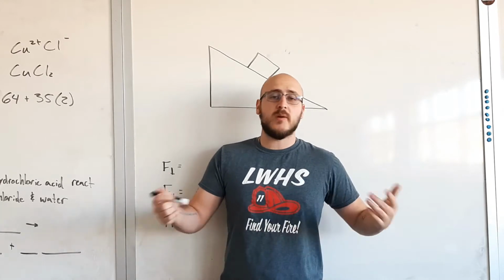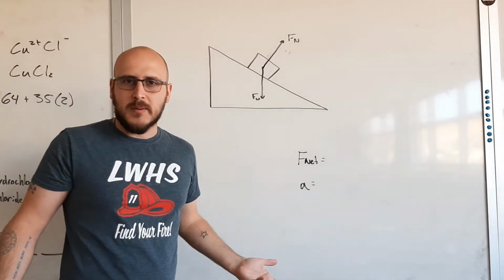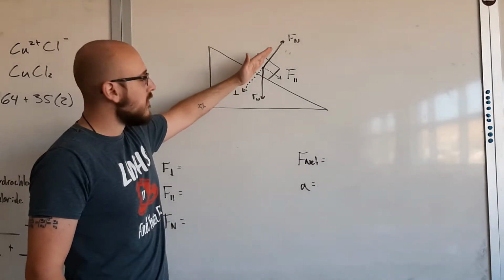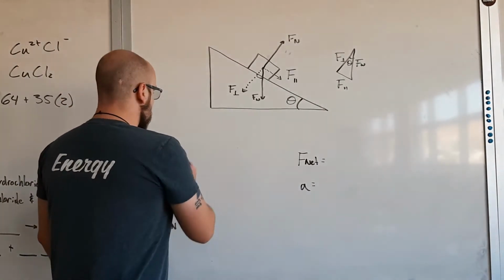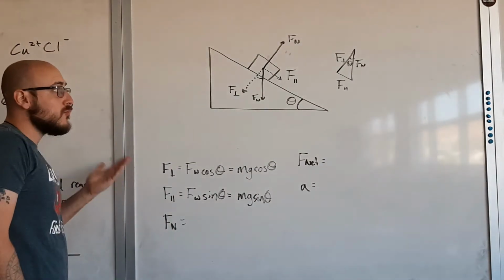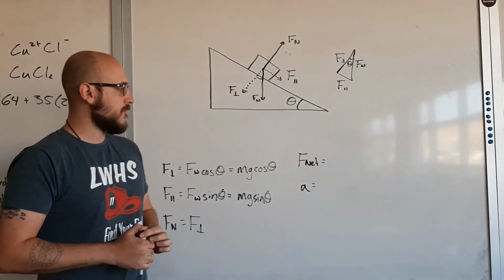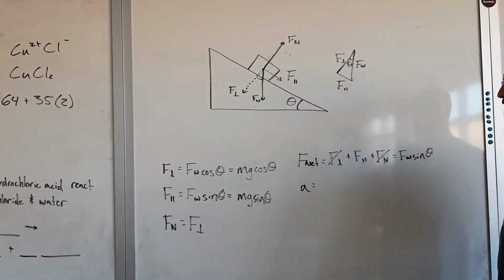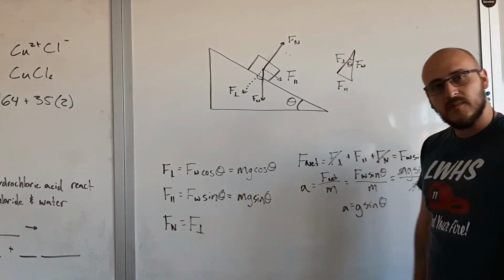9/20 Frictionless Ramp Notes [Physics]